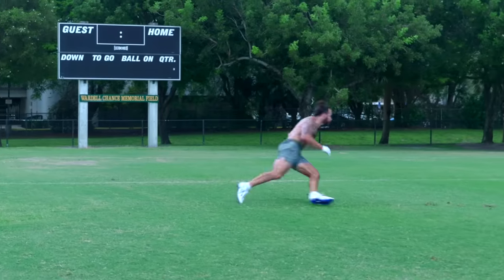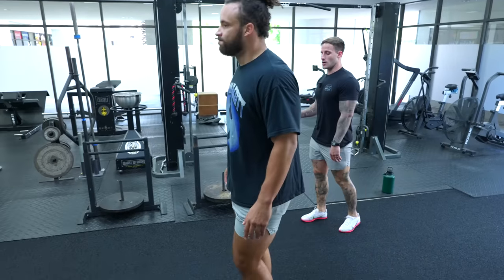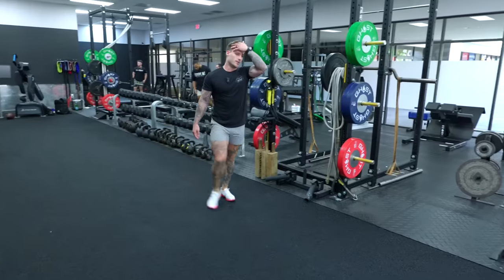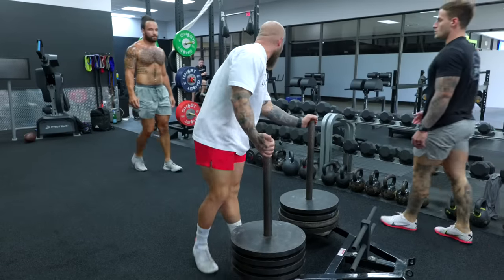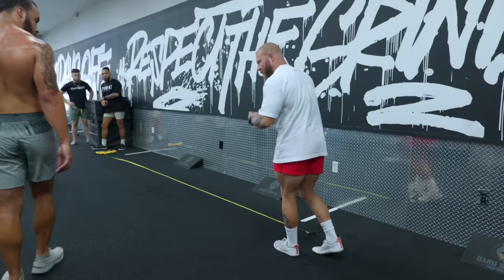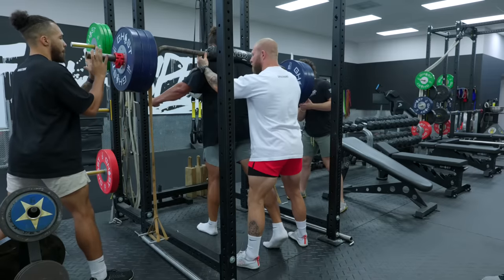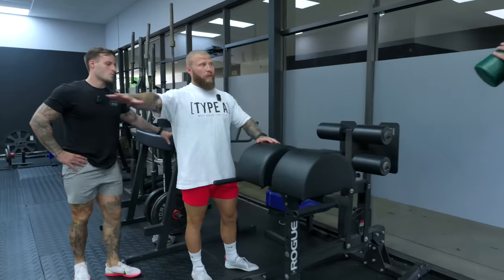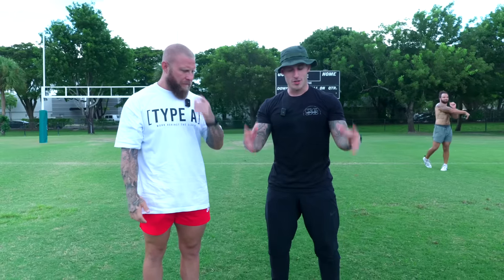NFL Athlete Pre-Season Training